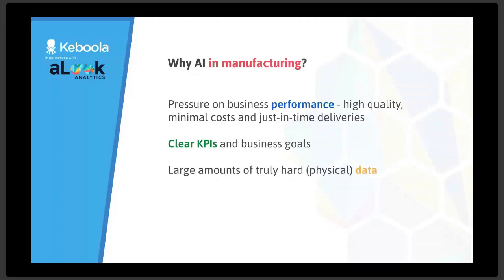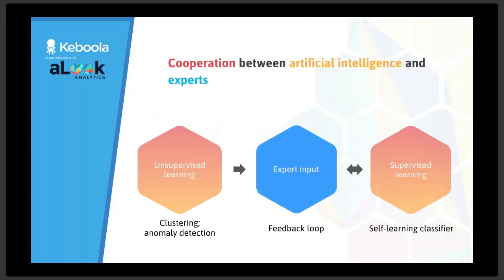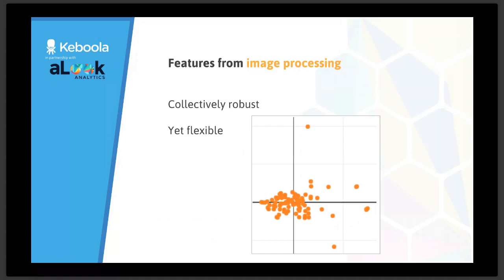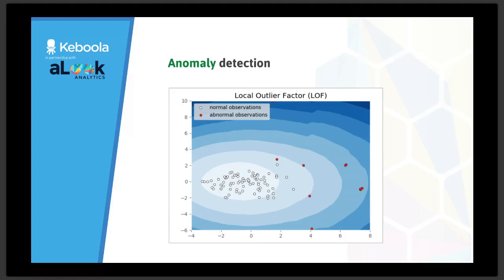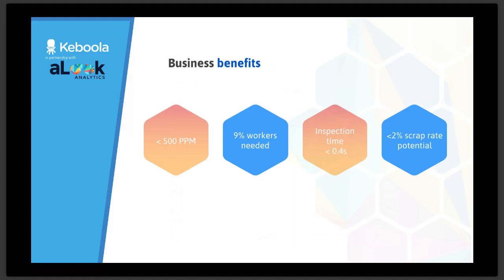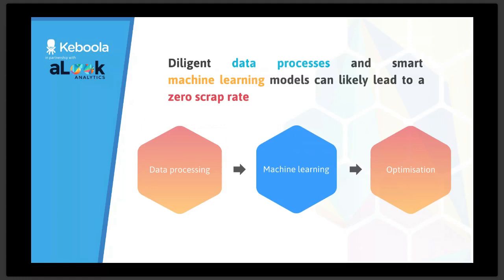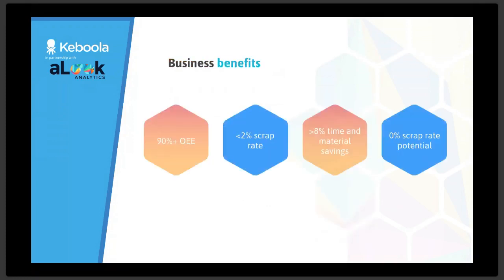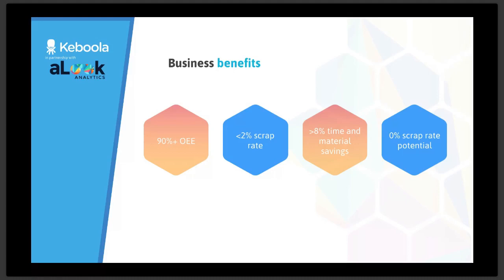Webinar: AI in Manufacturing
AI in Manufacturing